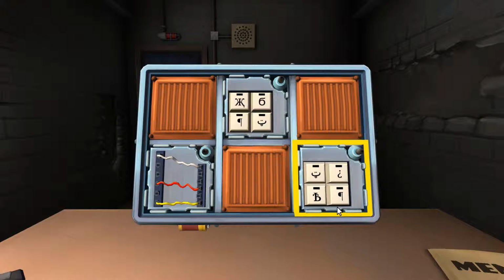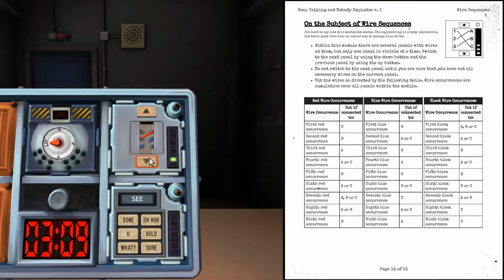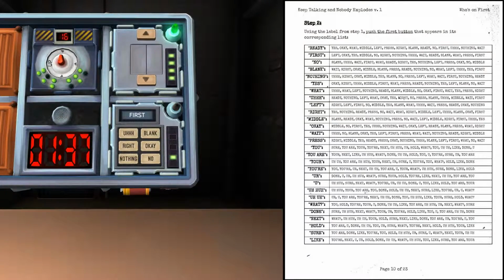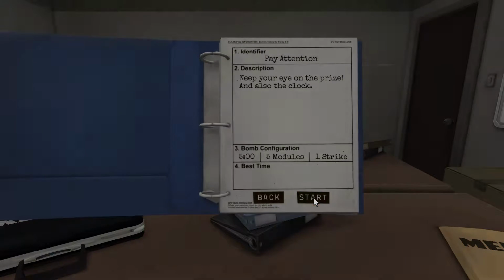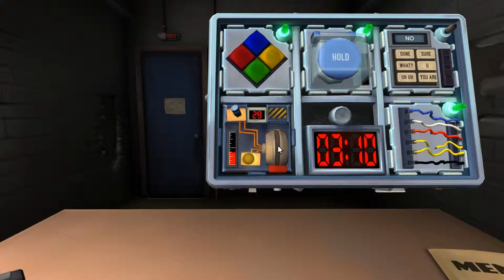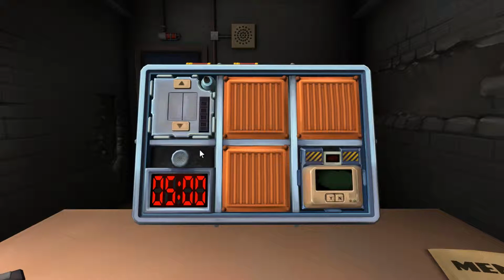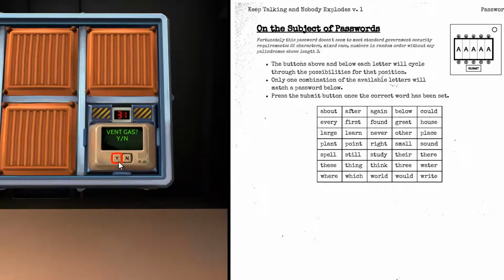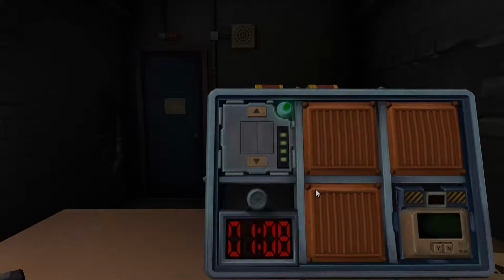Keep Talking and Nobody Explodes (#4) - DrinkioParty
Ant's seen hurt locker, he got this.
Ant, Dan and Shaun play Keep Talking and Nobody Explodes.